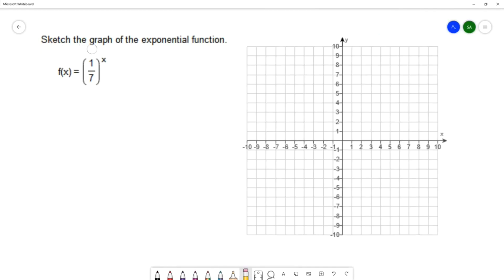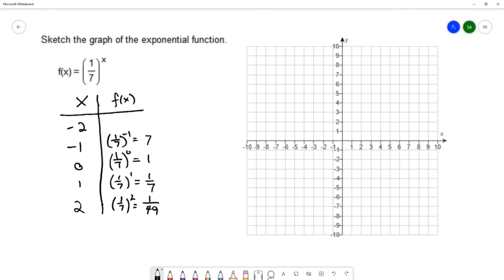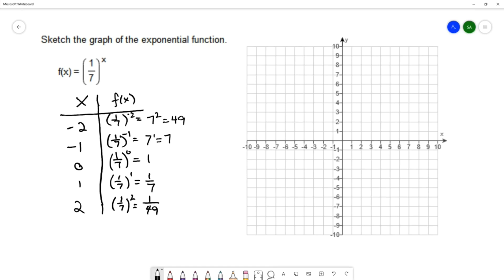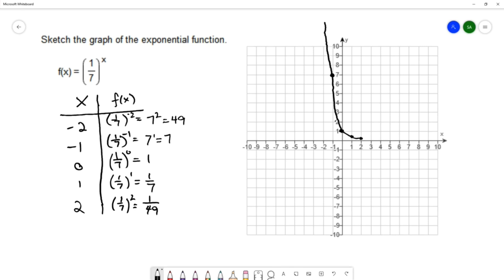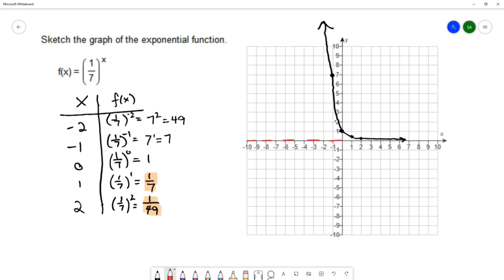Graphing a Basic Function Exponential Base 1 over 7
Graph the exponential function by plotting points.